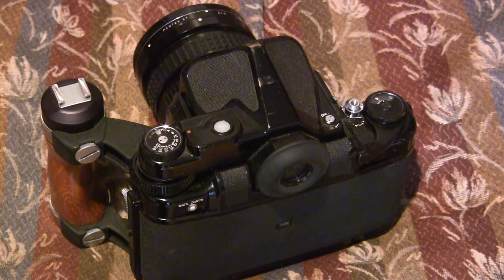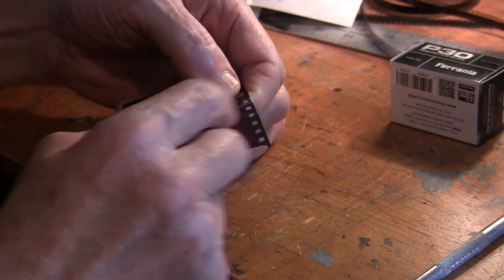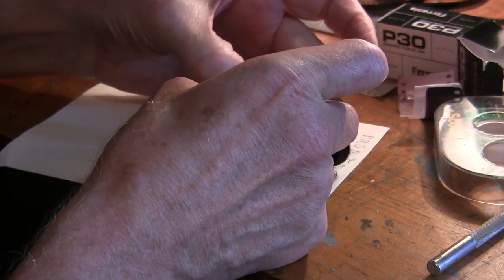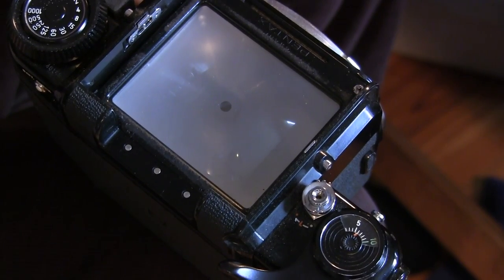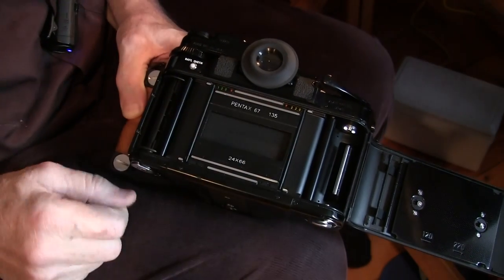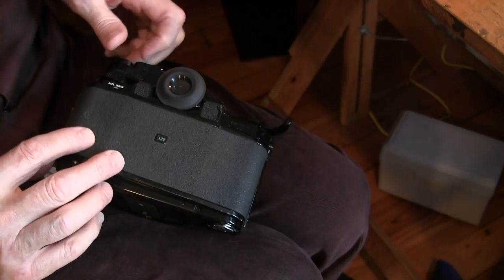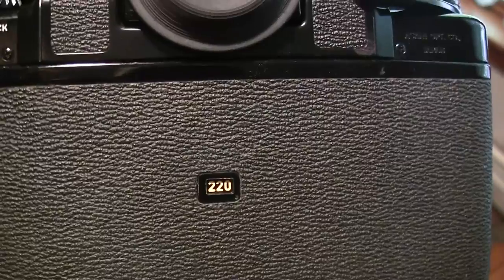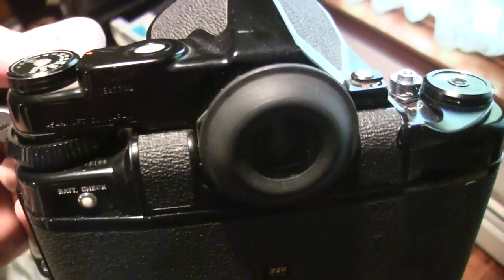Pentax 6x7 Panoramic Adapter Loading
How to install the 35mm panoramic adaptor and film leader into a Pentax 6x7 camera.